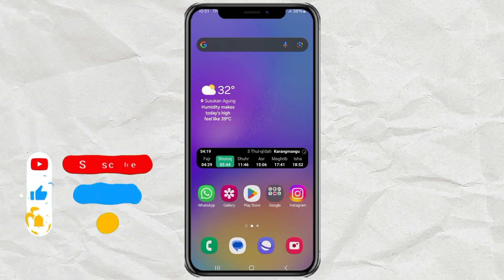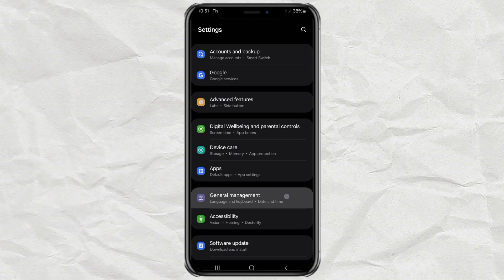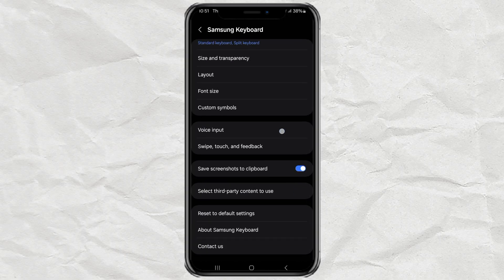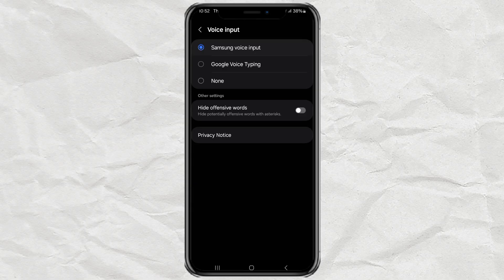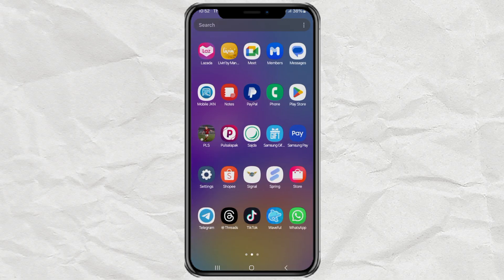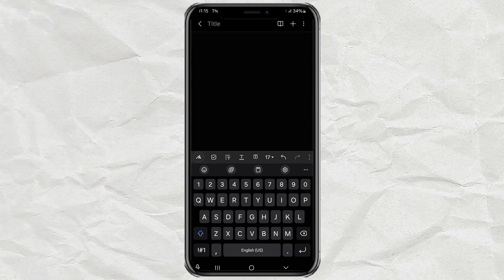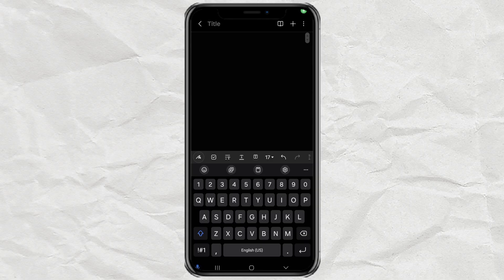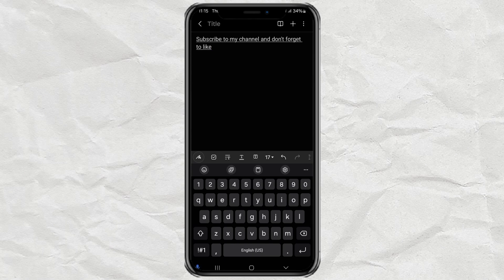How to Enable & Use Voice Typing on Samsung Android Keyboard – Talk Instead of Type!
Tired of typing everything manually? In this video, I’ll show you how to activate and use voice typing on your Samsung Android keyboard so you can simply speak and let your phone do the typing for you! It’s super easy and perfect for saving time.

Here’s what you’ll learn:
1. How to enable voice input on the Samsung keyboard
2. The difference between Samsung Voice Input and Google Voice Typing
3. ow to use the microphone button to convert speech into text

Whether you’re writing a message, taking notes, or just want to make life a little easier—voice typing is a feature you’ll love.